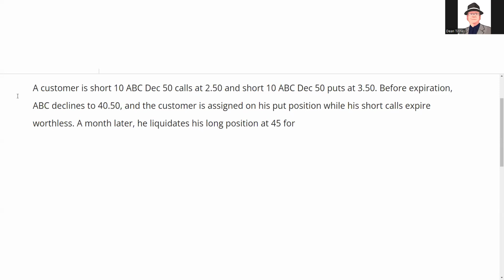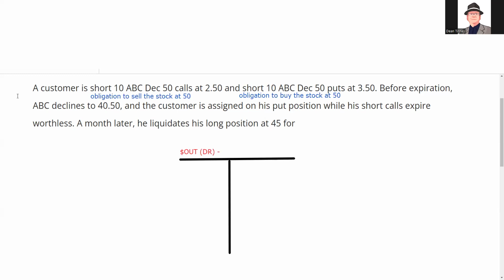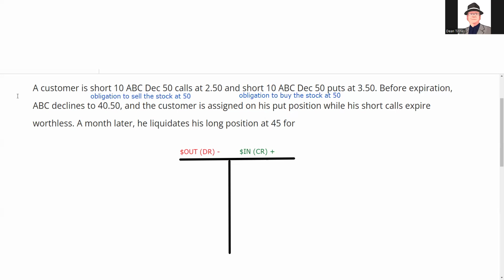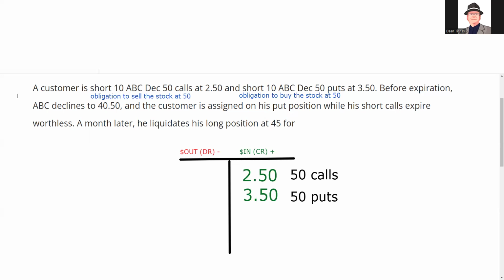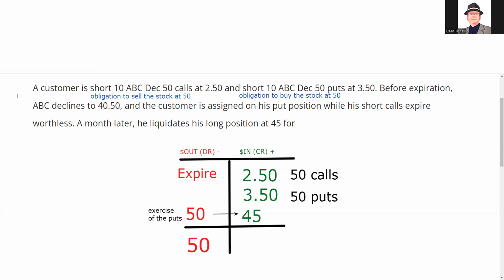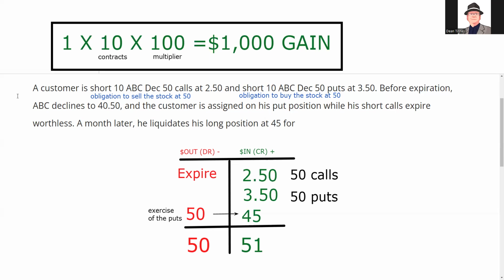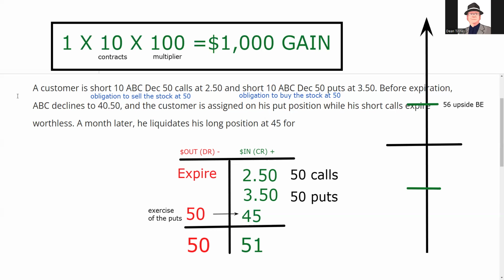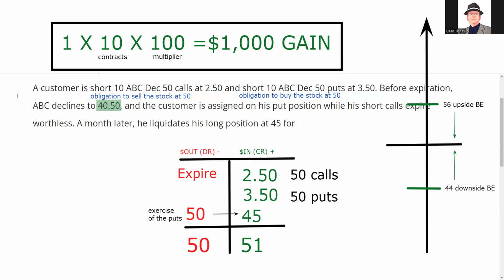Fire Up the "T" to close out a Straddle - Series 7 Exam Prep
The customer opens two short positions of 10 contracts each. Going short an option contract means selling the option. Therefore, his account is credited with premiums of $2,500 ($250 times 10) for the calls and $3,500 ($350 times 10) for the puts. That is a total credit of $6,000. The calls expire worthless, but the short puts are exercised. When a put is exercised, the seller of the contract is obligated to purchase the stock at the exercise (strike) price. This results in a cost (debit) of $50,000 ($5,000 per contract times 10 contracts). The investor now owns 1,000 shares and then sells them at $45 per share or $45,000, a credit to the account. The net result is the investor paid out $50,000 to buy the stock put to him and received $45,000 from the sale of the stock plus the $6,000 in premiums. That is $51,000 in total credits versus $50,000 in debits for a profit (gain) of $1,000.